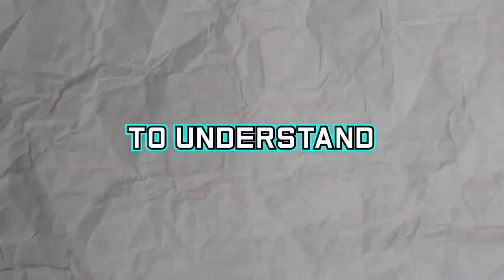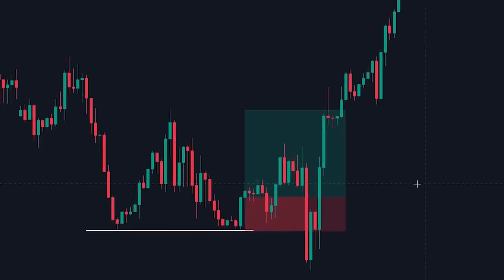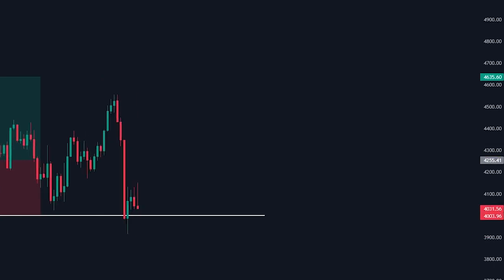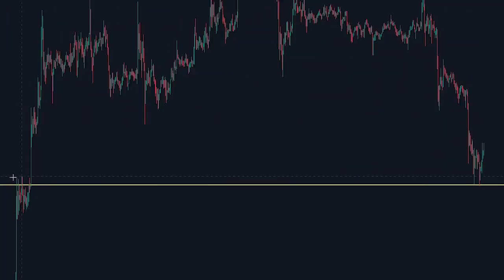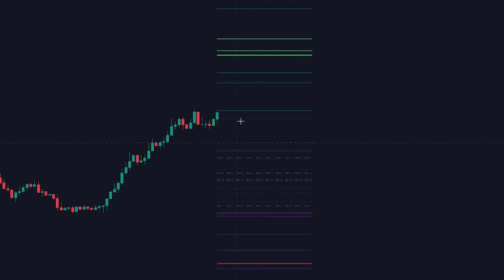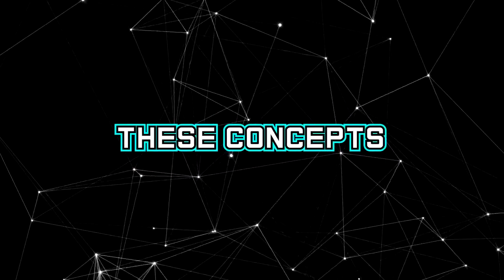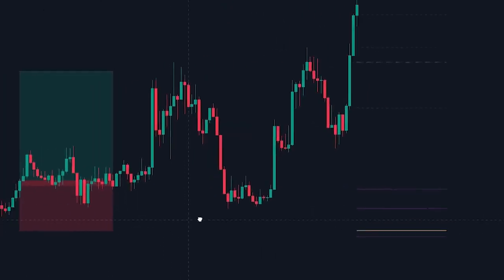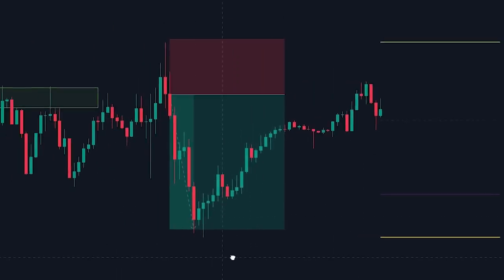How To Find Liquidity Levels And Trade With The Smart Money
Liquidity Trading Strategy: How To Trade With The Smart Money And Make Money In The Markets

Liquidity trading is a trading strategy that involves exploiting the price movements that occur when large institutions enter or exit the market. This strategy can be very profitable, but it is important to understand how it works and how to identify the right opportunities.

In this video, we will learn how to trade with the smart money by using liquidity levels. We will discuss how to identify liquidity levels, how to trade them, and how to avoid common mistakes.

We will also reveal some hidden secrets about liquidity trading that most traders don't know.

If you want to learn how to trade with the smart money and make money in the markets, then this video is for you.
Liquidity trading
Smart money manipulation
Trading strategies
Technical analysis
How to trade cryptocurrencies

liquidity trading
smart money manipulation
trading strategies
technical analysis
liquidity levels
market maker
order flow
price action